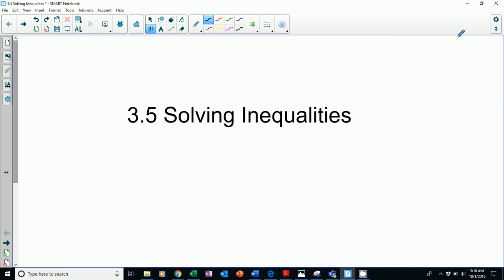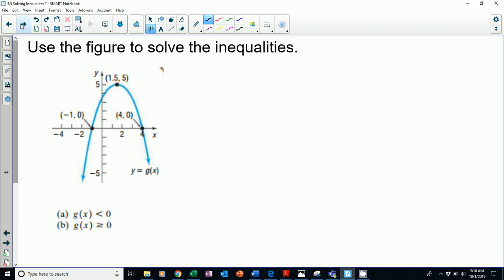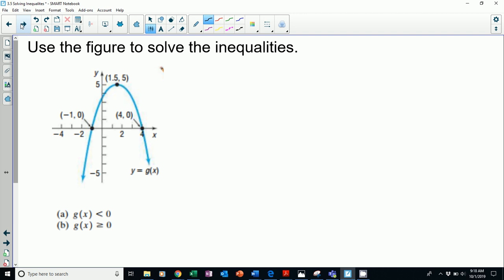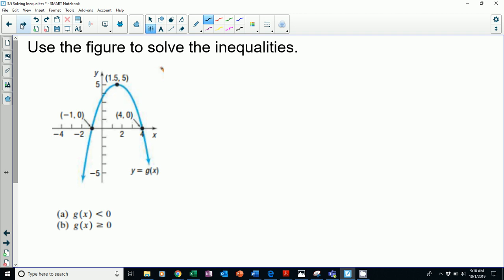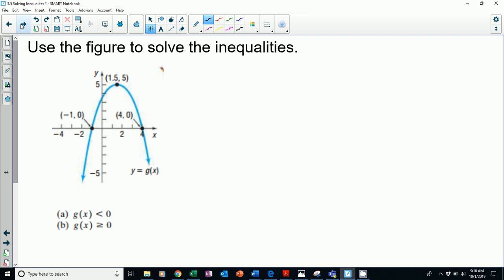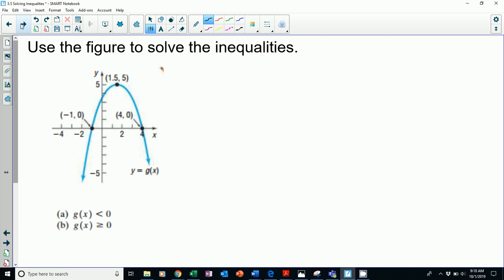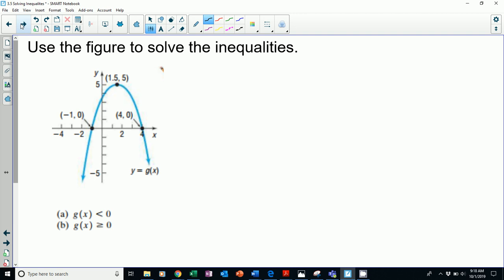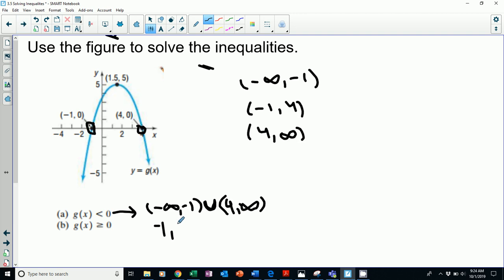Solving Inequalities from a Graph